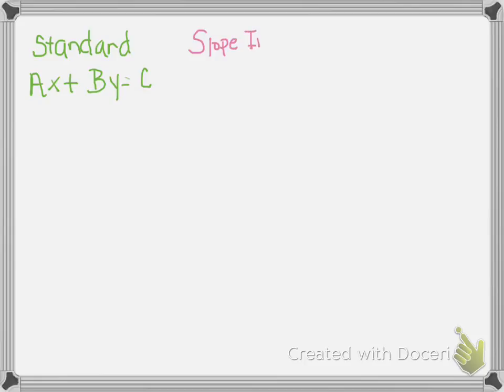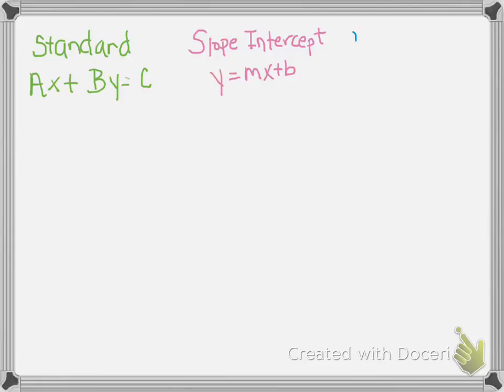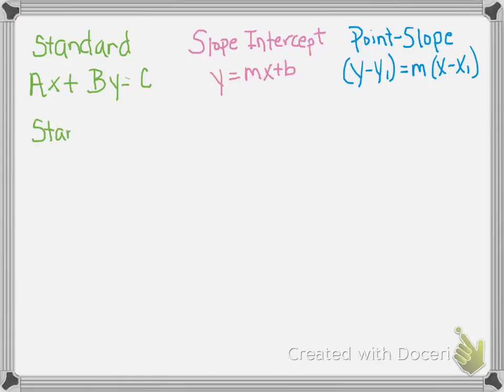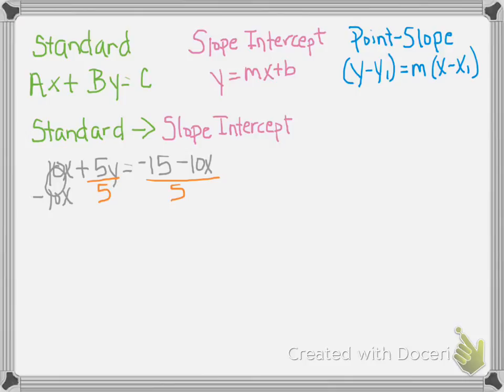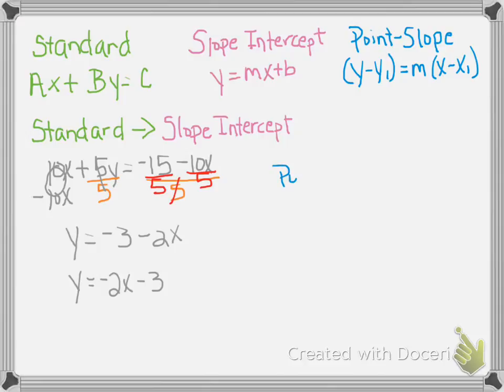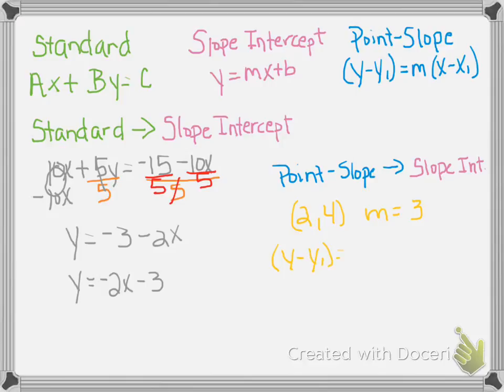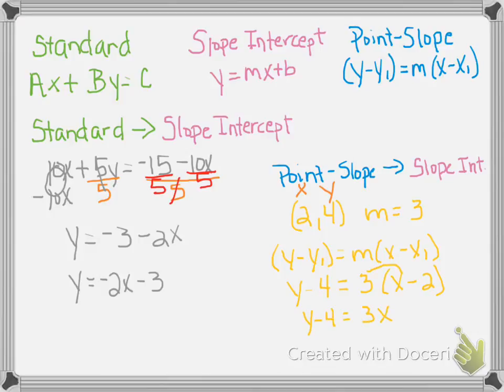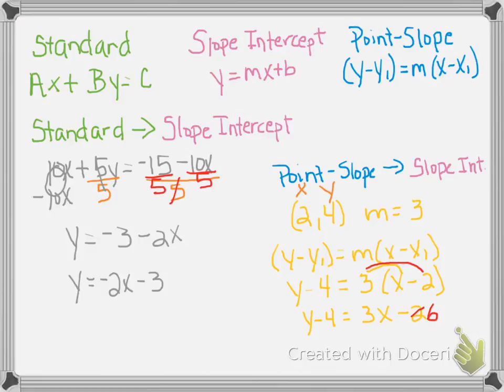Converting Equations by P. Becerra